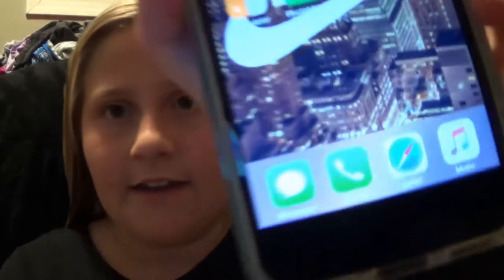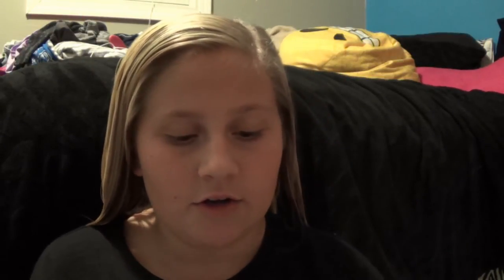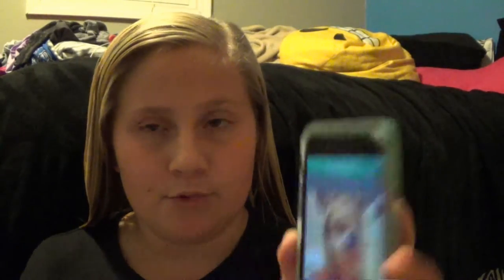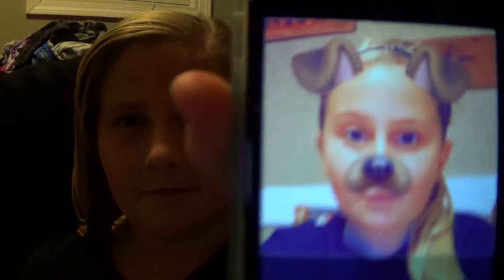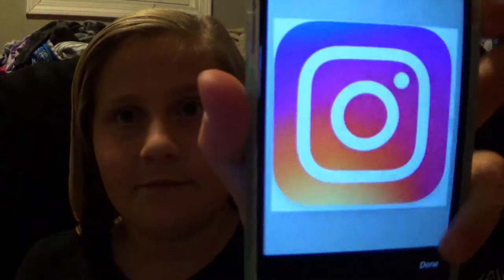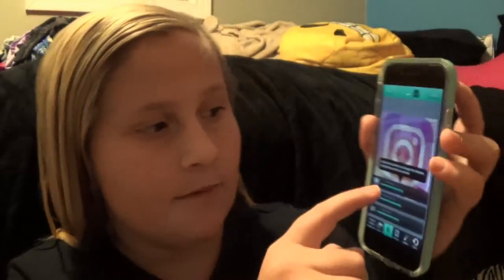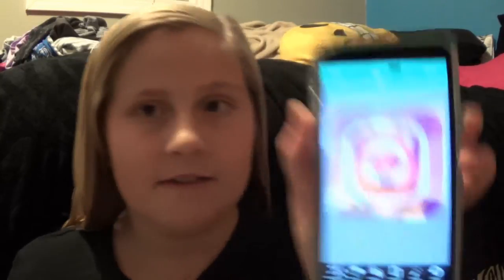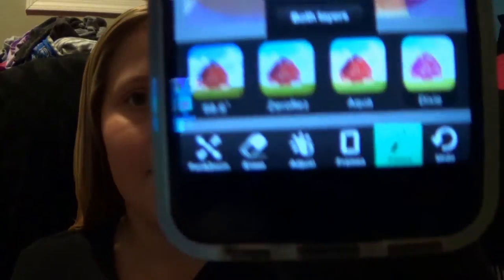hannah youtube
Cool profile pictures